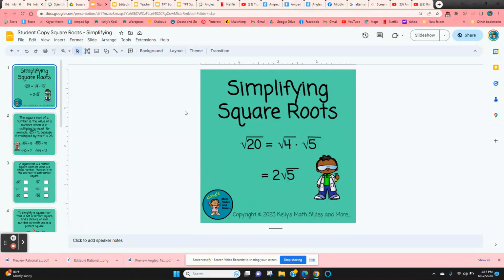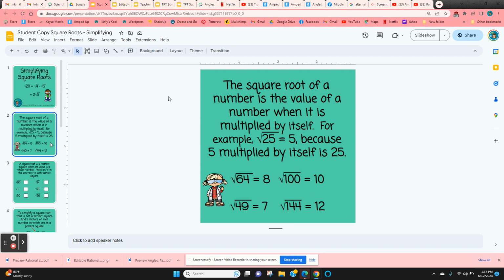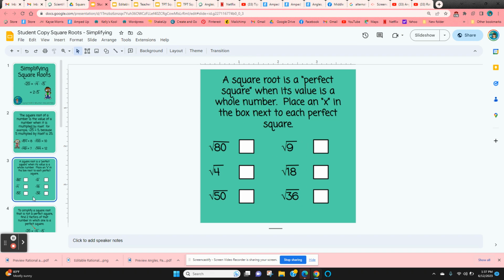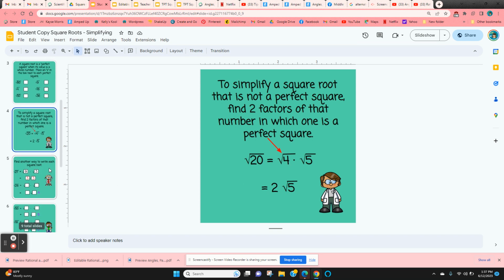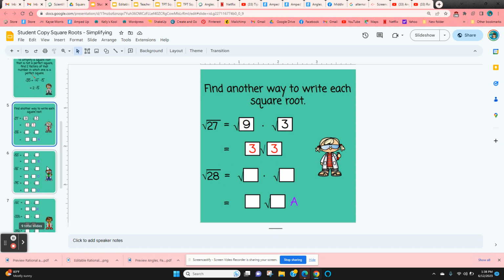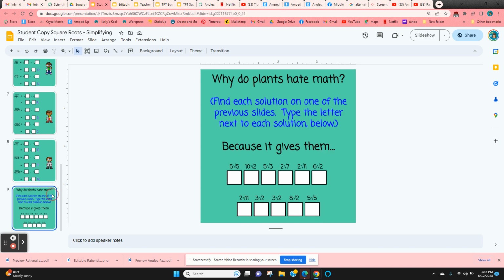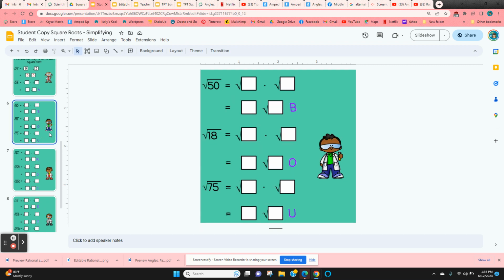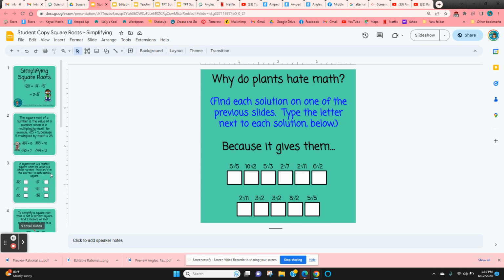Simplifying Square Roots